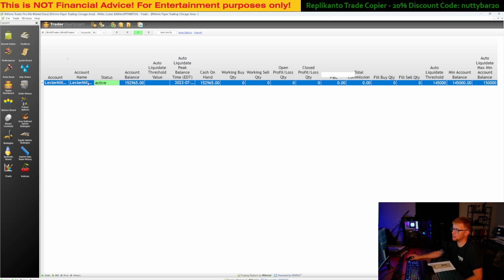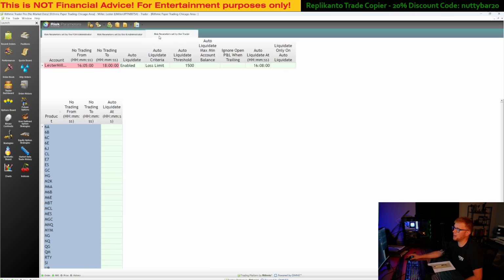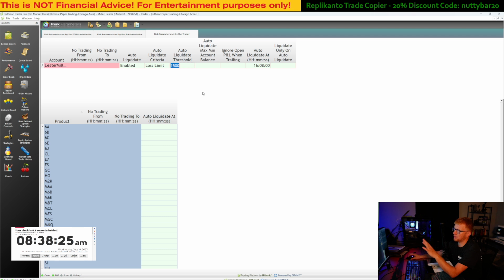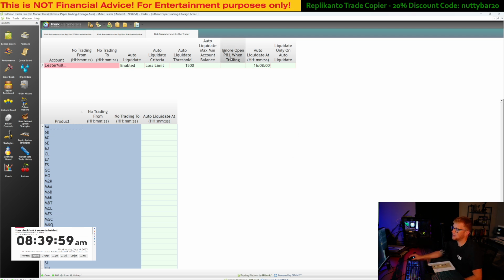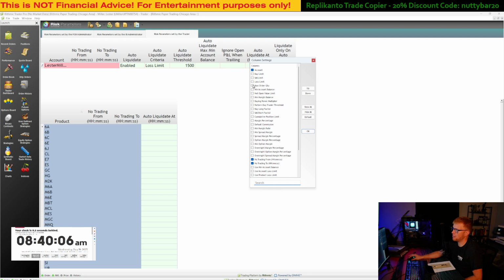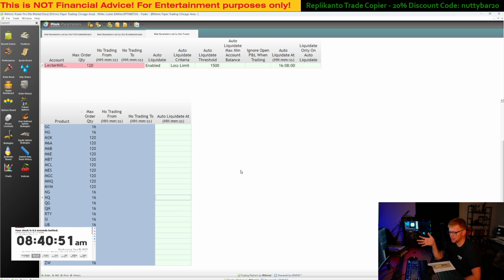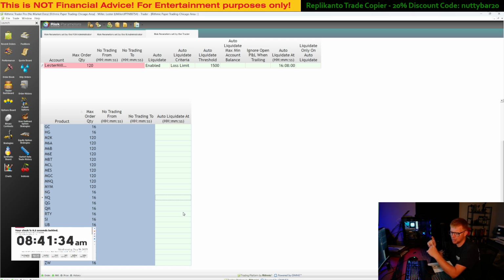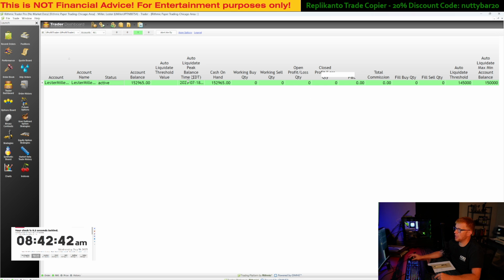Setting up Rithmic Trader Pro Risk Parameters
Setting up Rithmic Trader Pro Risk Parameters This description contains affiliate links, which means I receive a commission if you decide to make a purchase or sign up through these links, at no additional cost to you. Please do not spend any money on these products unless you feel you need them or that they will help you achieve your goals.